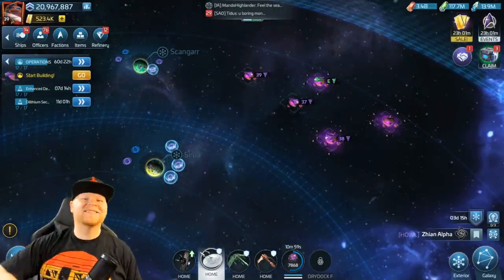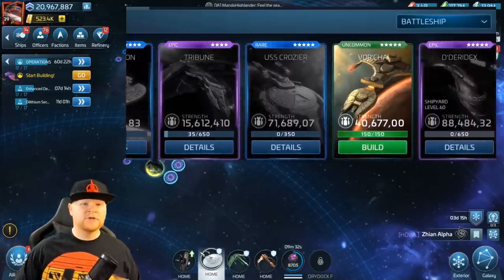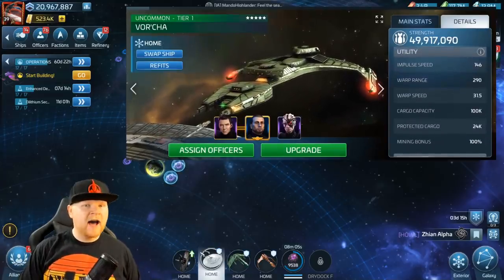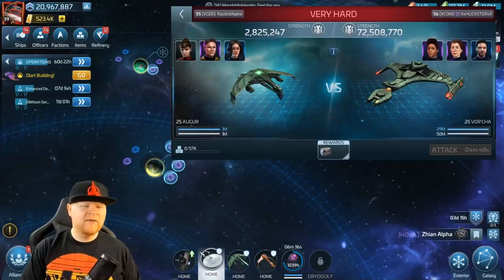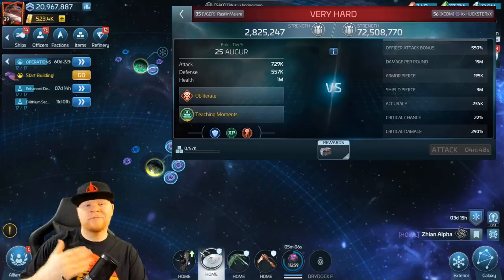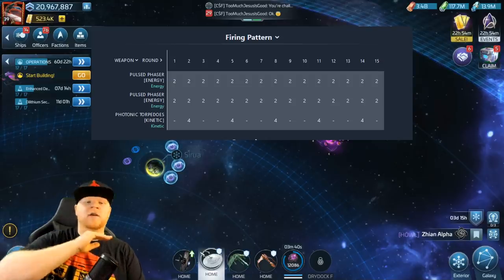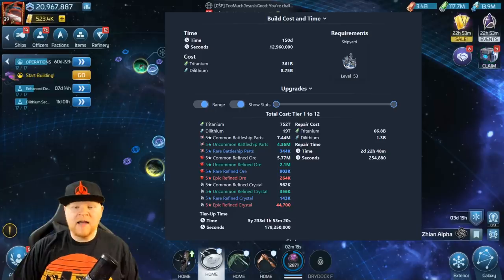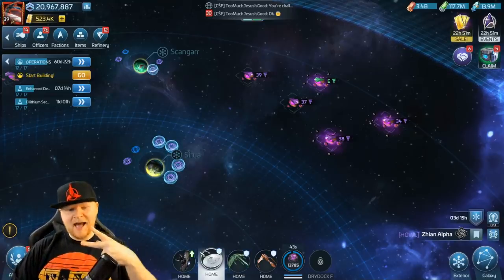Vor'Cha first look! | Klingon Attack Cruiser (err Battleship) | Max Tiering Costs | STFC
I'm extremely excited to show off this one, @everyone. The biggest Klingon ship to date is out and the Vor'Cha has me kiddy like targ at the dinner table. Every warrior will be brimming with pride commanding this ship (if you're anywhere close to it level wise!) and we're here to show off a couple of the first ones with the help of two high level players in STFC. Shoutout to Ska and Huckster for giving us the needed materials.

Topics covered:

1. The unveiling of the Vor'Cha Attack Cruiser!
2. Check out STFC.space to see more information about items in the game!
3. How it compares stacked up to other ships in the game.
4. If you have any game mechanic questions, feel free to drop those questions in the comments!

Wanna buy Deuce something? Here's the Amazon wish list!: